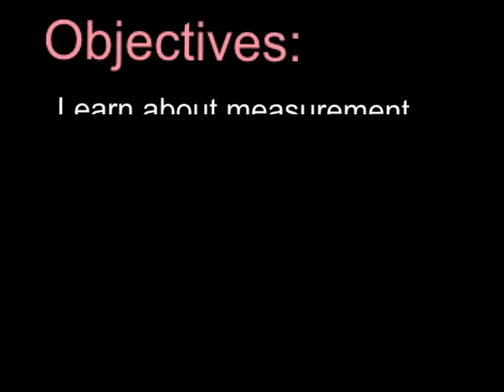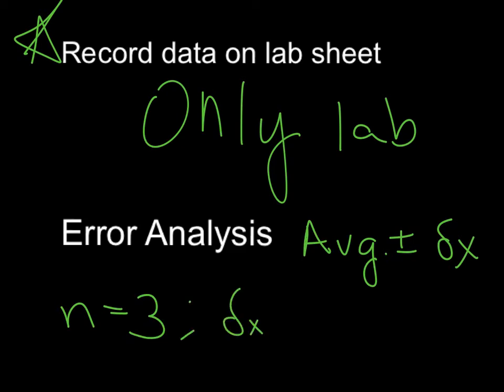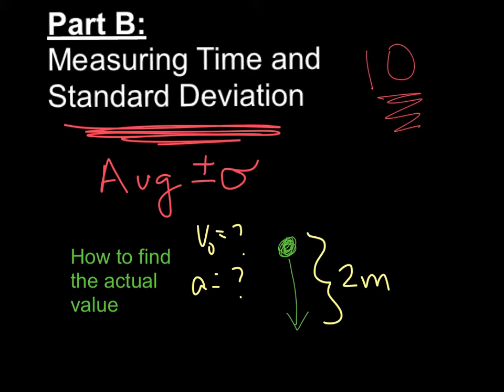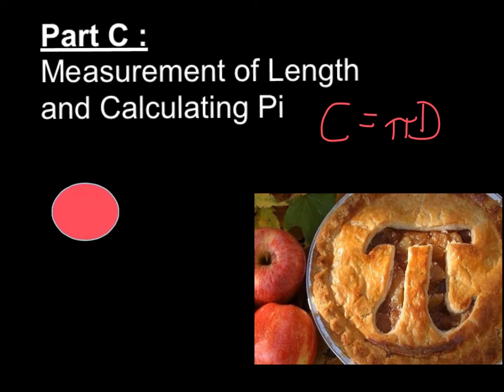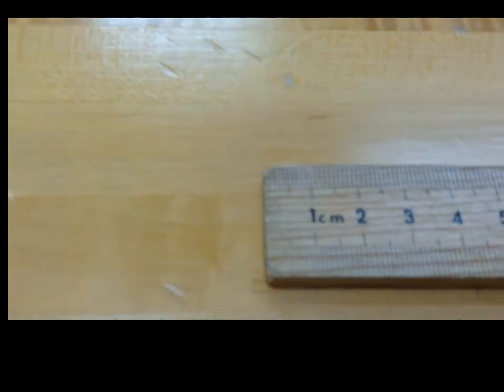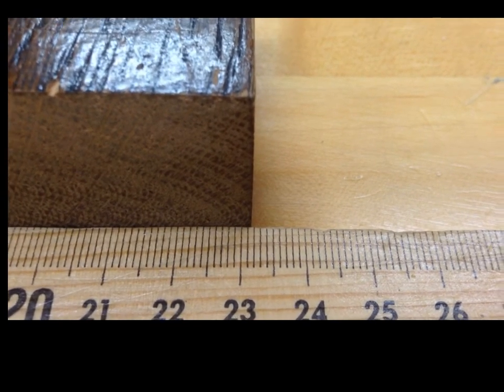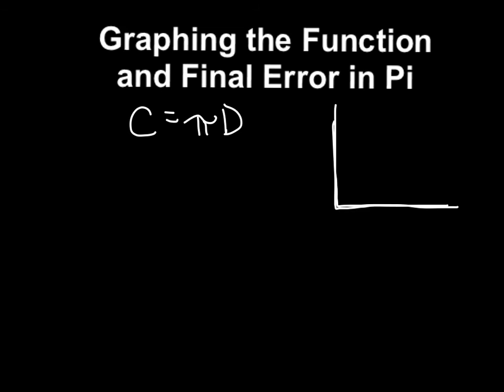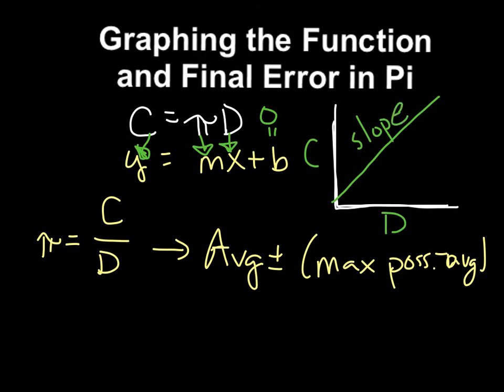Lab -Pi and Measurements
Measurement lab